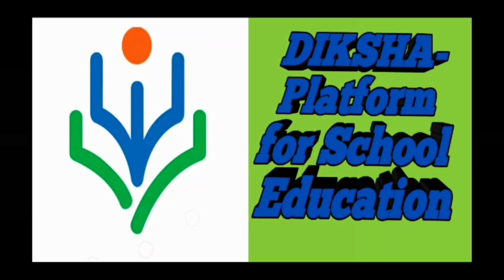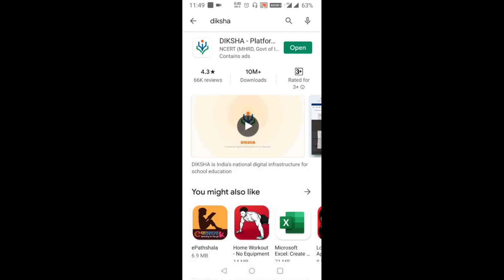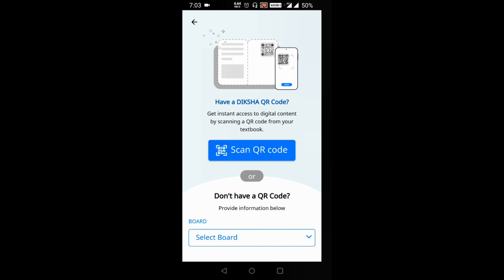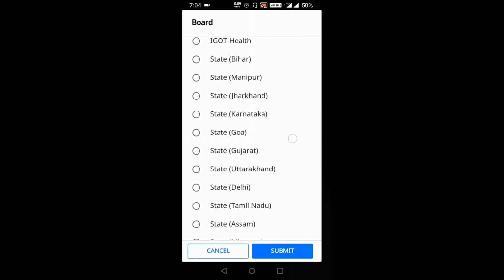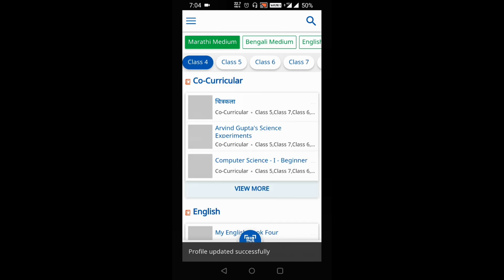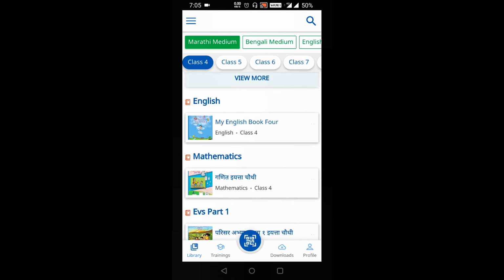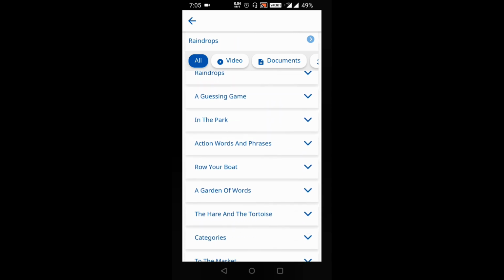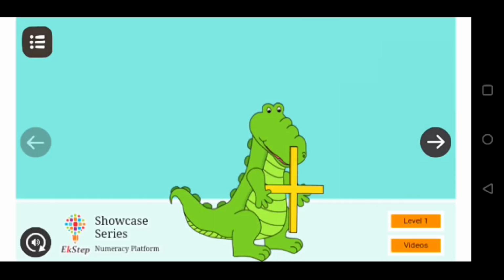DIKSHA APP:HOW TO USE DIKSHA APP FOR LEARNING.EXPLAINED IN ENGLISH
Use of diksha app explained in English.